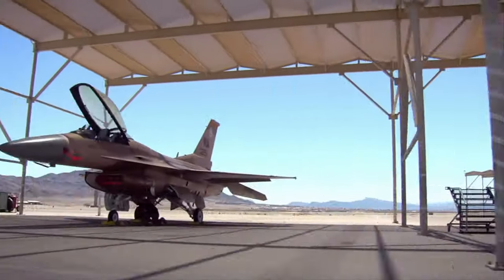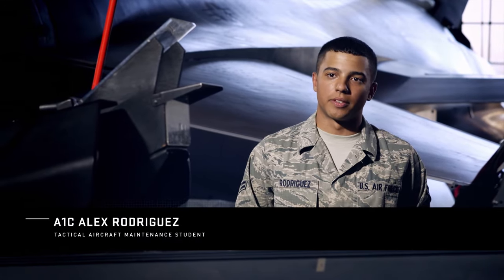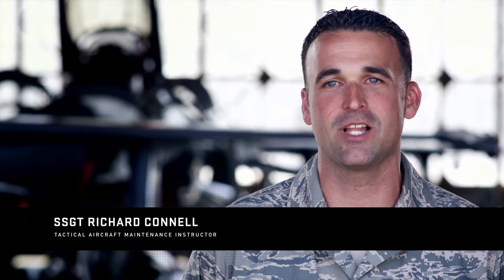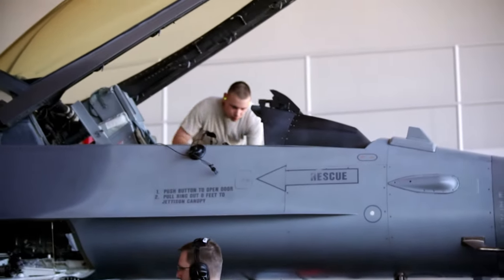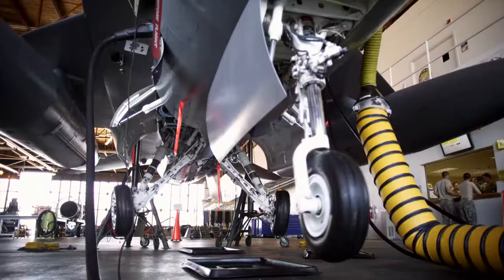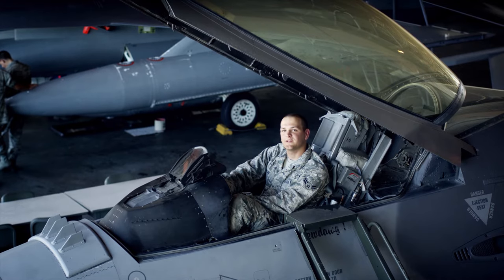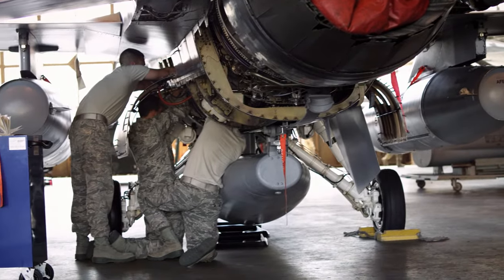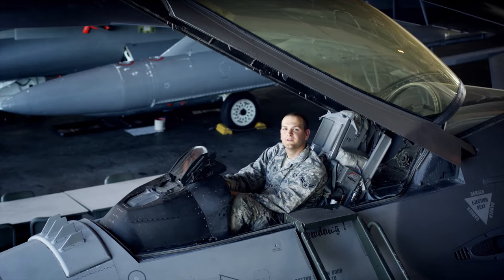U.S. Air Force: Tactical Aircraft Maintenance